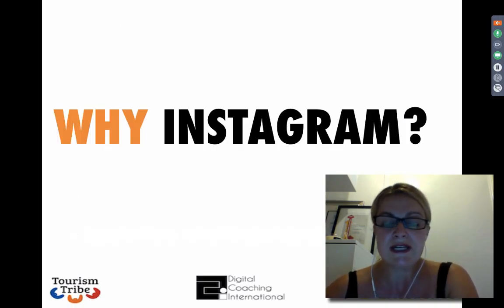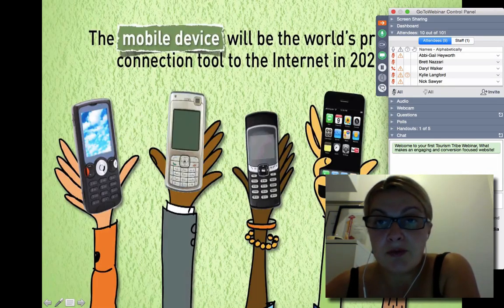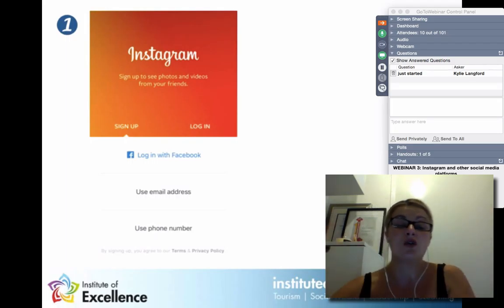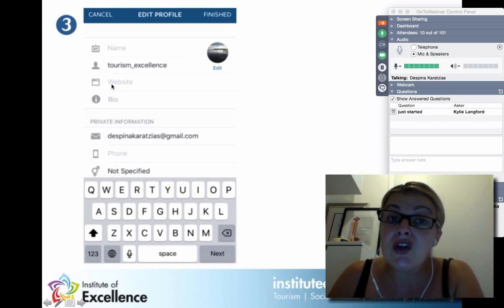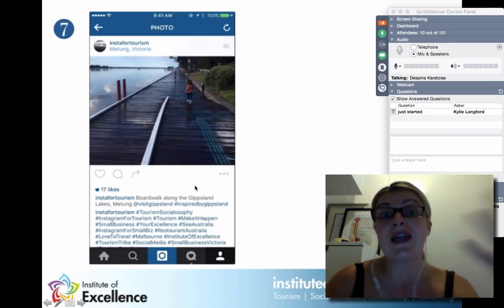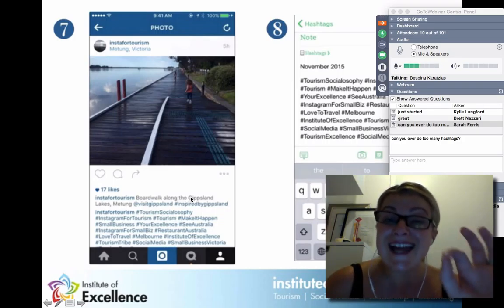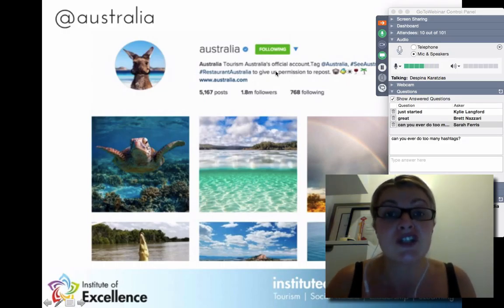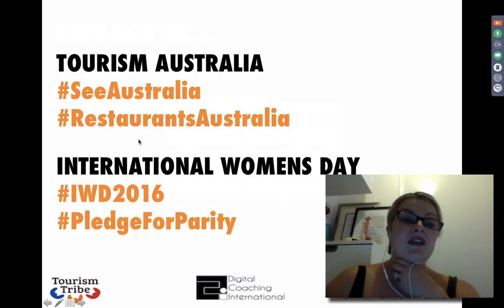Understanding Instagram for your business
In this session we looked at the worlds largest photo sharing site, Instagram as well as touch on other popular social networks like Twitter and Google Plus. Skills you will gain during our time together are:

- Understanding of how Instagram works
- How to develop content through your guests
- Why hashtags are important for your business and how to use them strategically